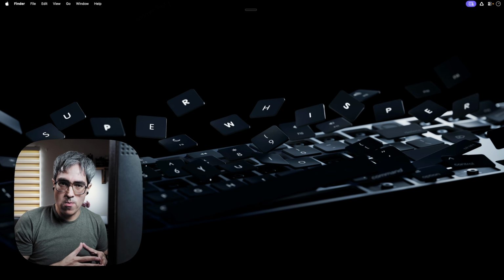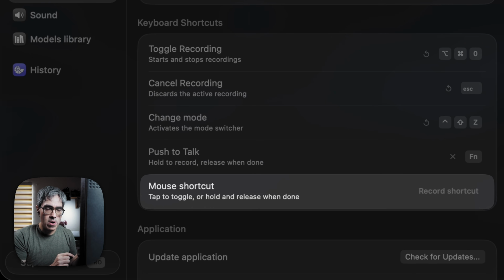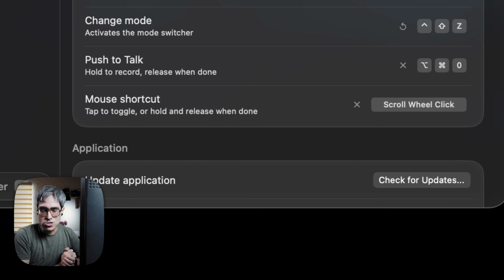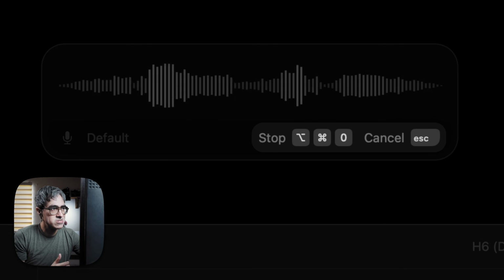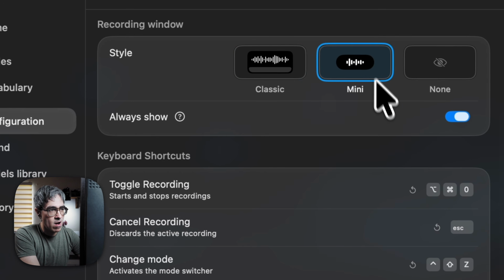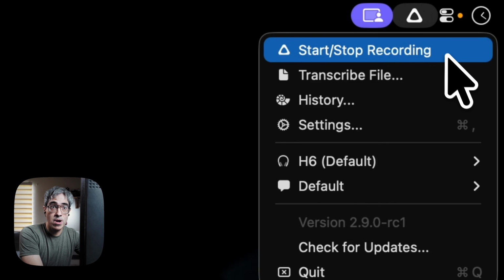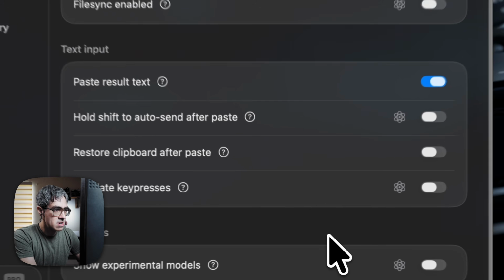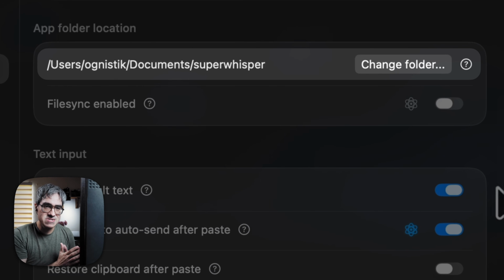Configuring Your Settings with Superwhisper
Robert walks us through how to configure your settings in Superwhisper. If you've completed the basic onboarding and are ready to tailor the app to your workflow, this is the video for you. From customizing your preferences to fine-tuning how Superwhisper works for you, Robert breaks it all down in a clear, beginner-friendly walkthrough so you can get the most out of Superwhisper right away.